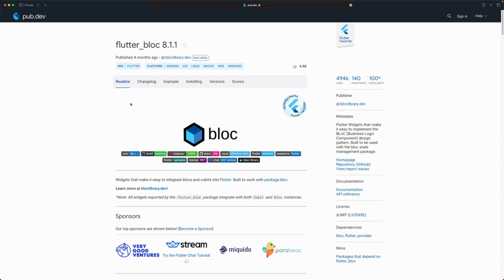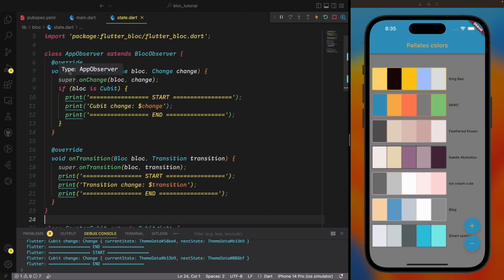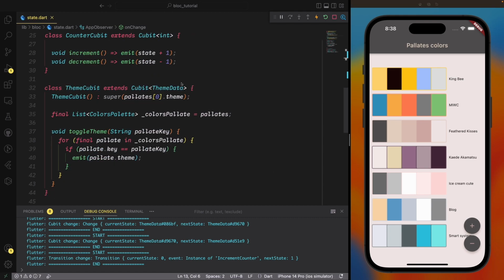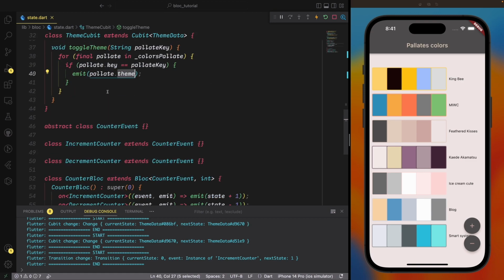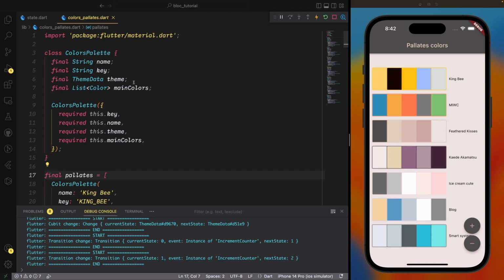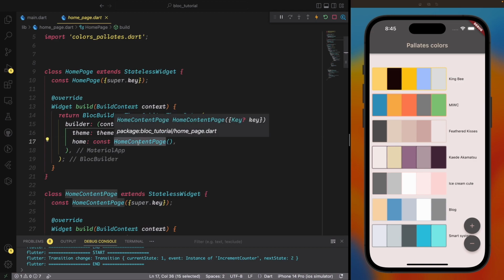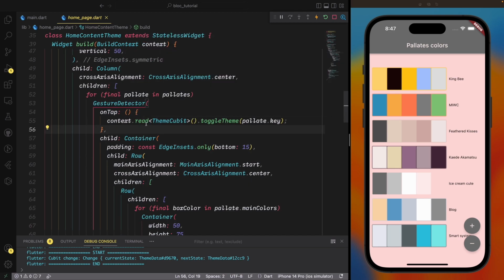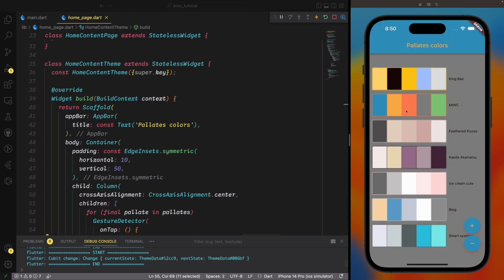Bloc pattern | Flutter | Color palettes app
Subject

In this tutorial we will go through the main concepts of Bloc pattern stare management in Flutter.